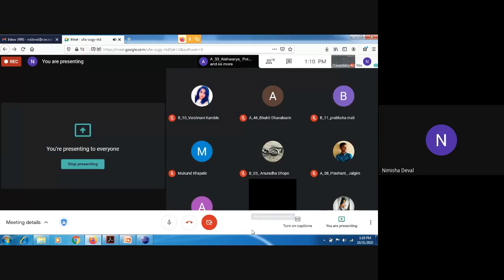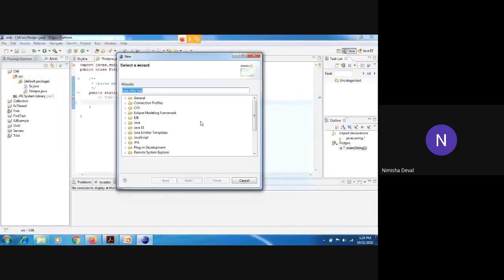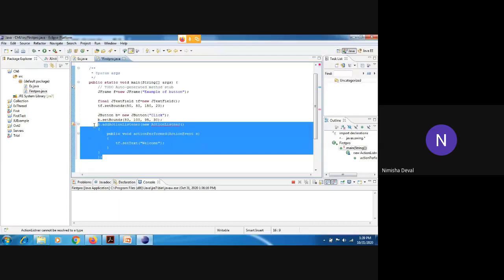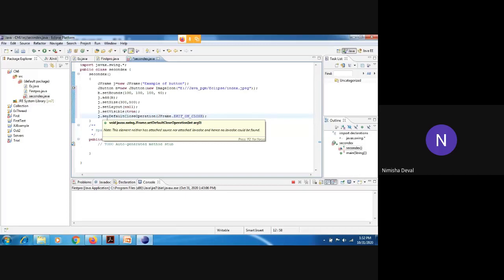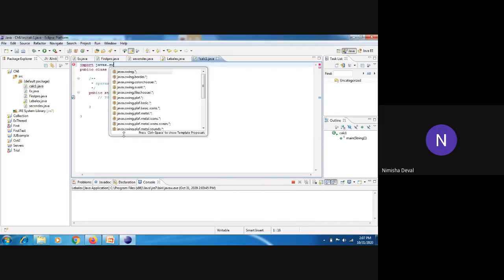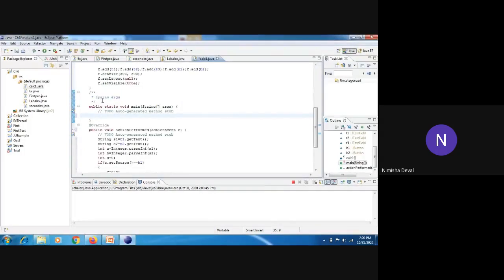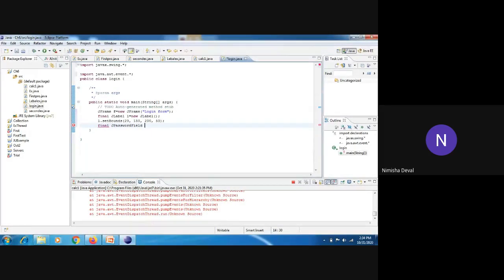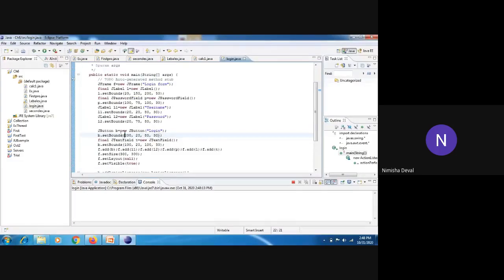Java Programming Day 36